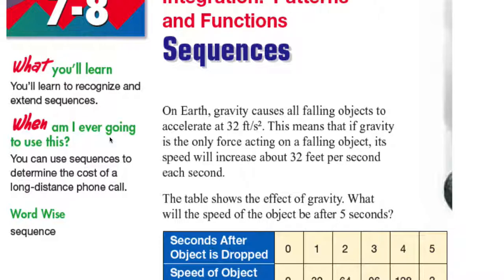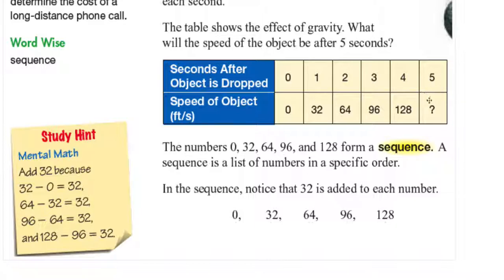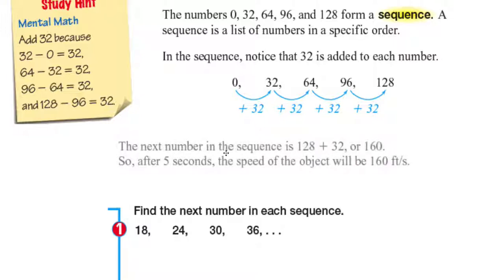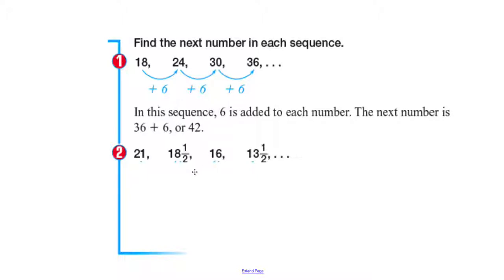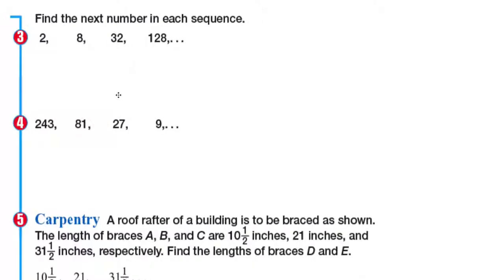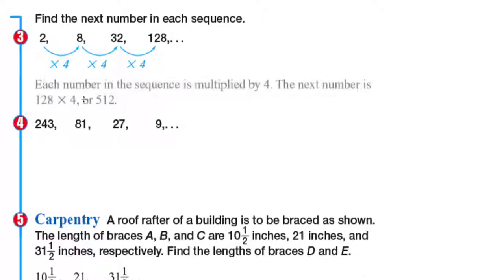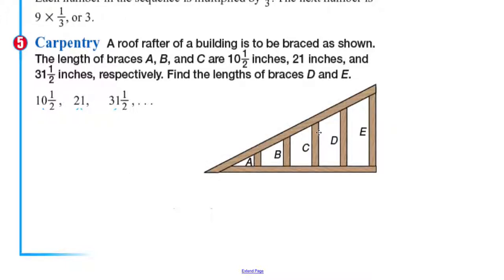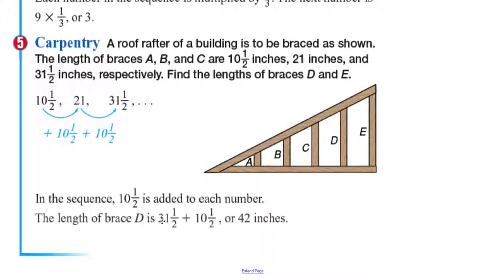7 8 Sequences